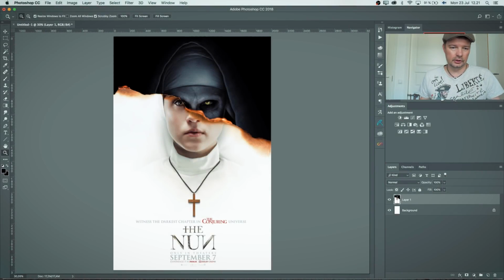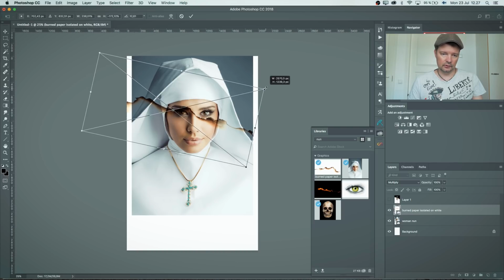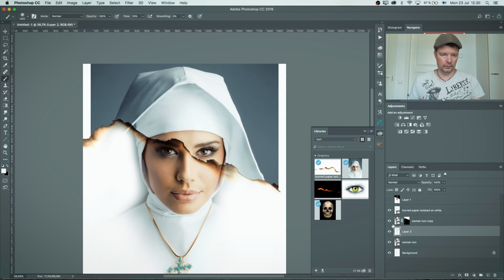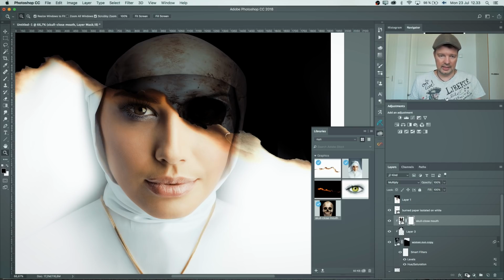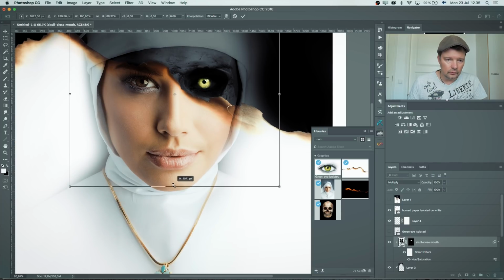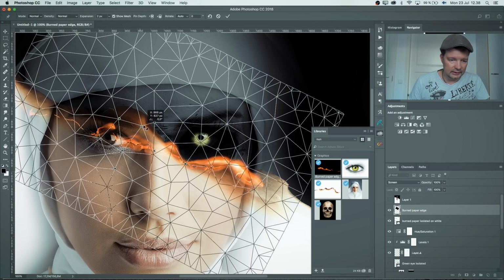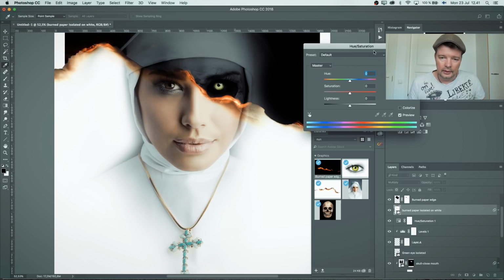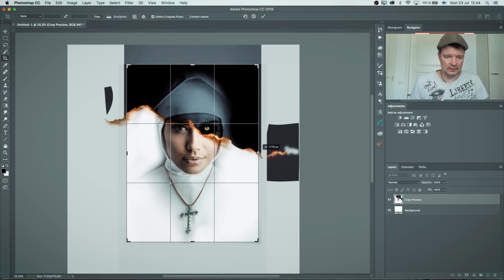PHOTOSHOP TUTORIAL Replicating image : The Nun Movie Poster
Trying to replicate Movie Poster "The Nun" using stock images. Learn my composite image techniques